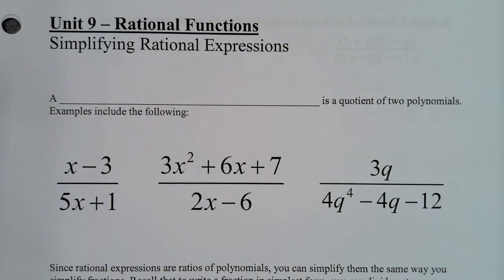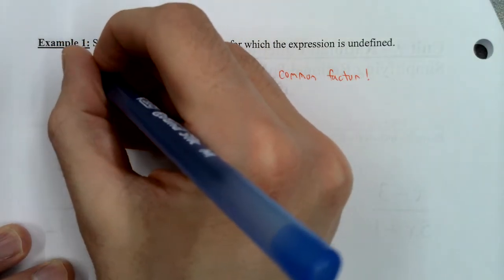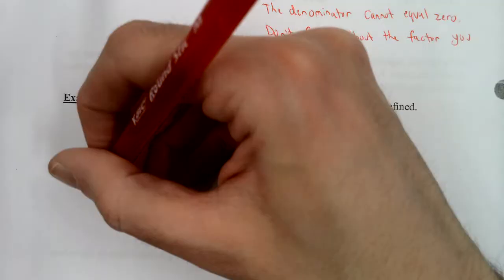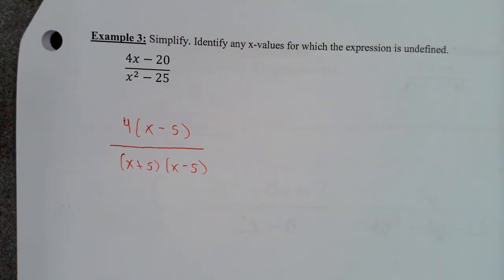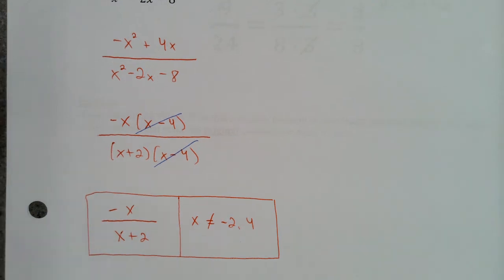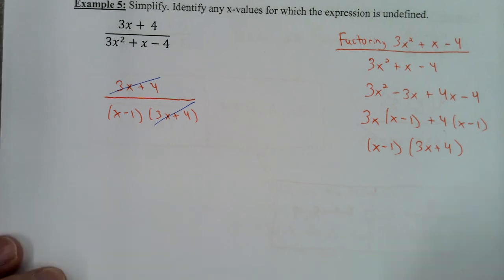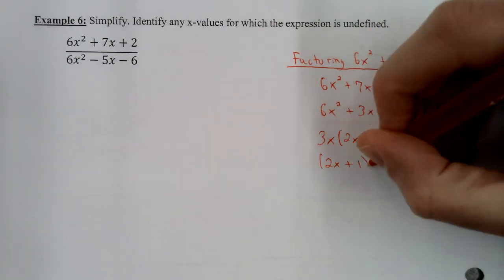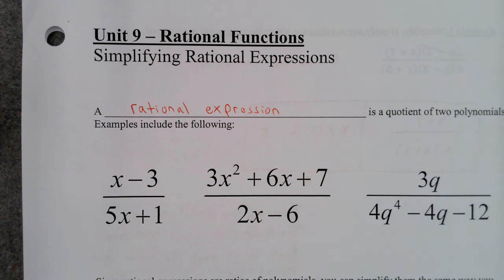Algebra 2 CP - Unit 9 Lesson 1 - Simplifying Rational Expressions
This video shows you how to simplify rational expressions.